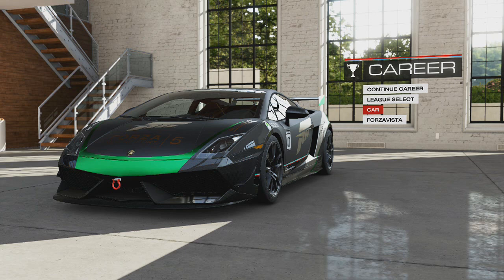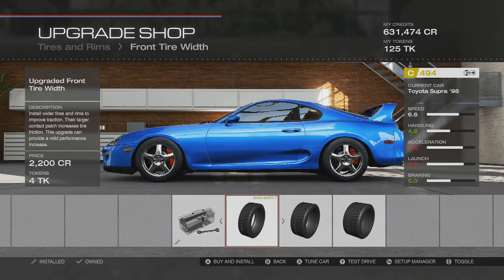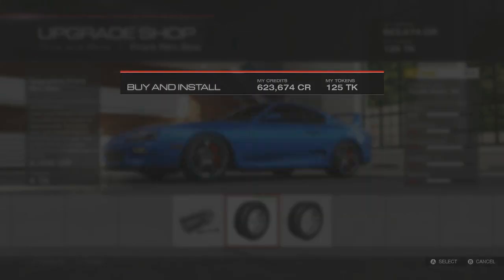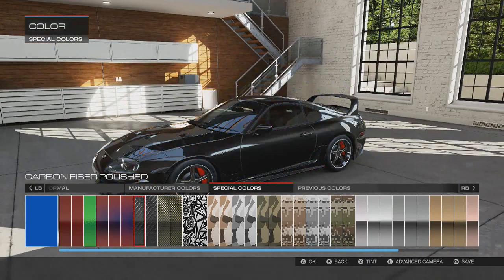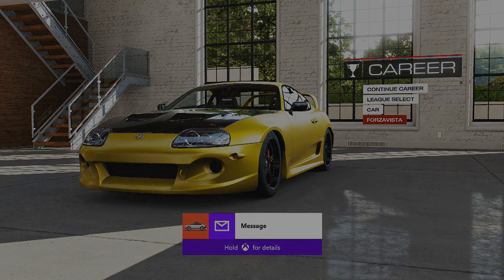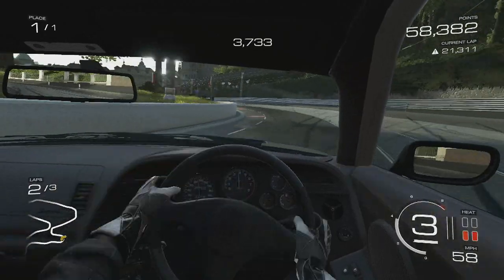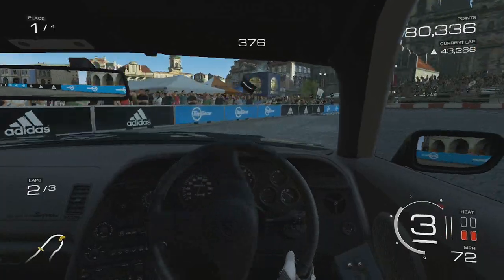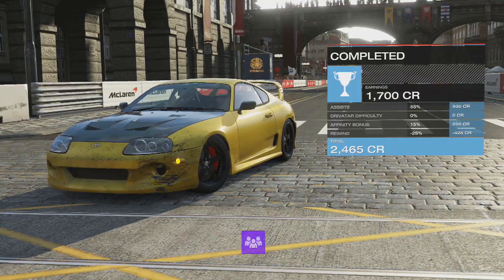Forza Motorsport 5 | Toyota Supra | Single Turbo | Drift Build